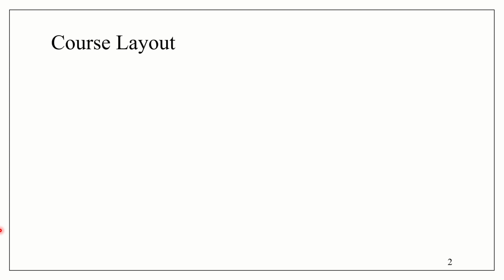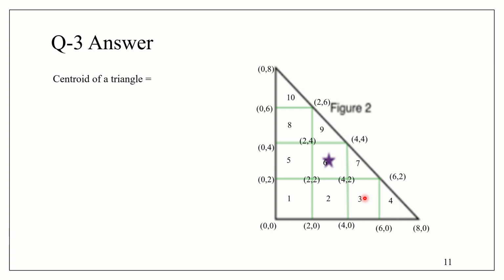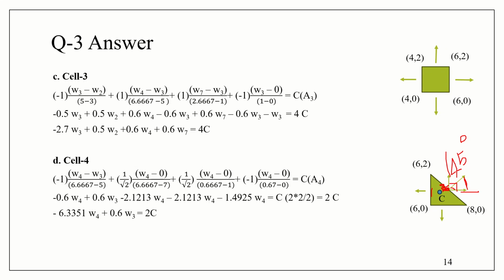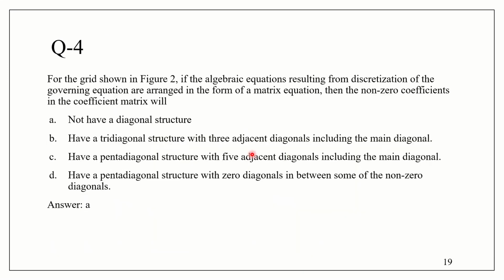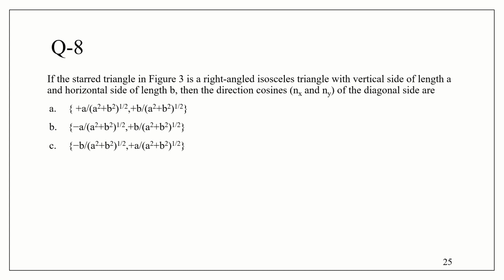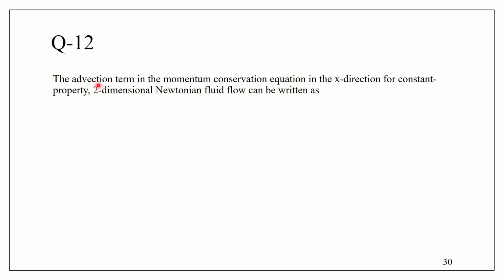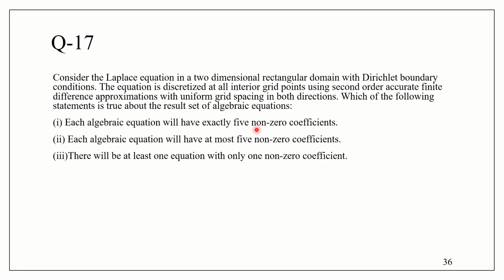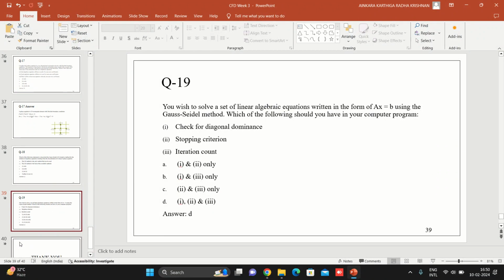NPTEL-Computational Fluid Dynamics (Jan - 2024) Problem solving session Week-3